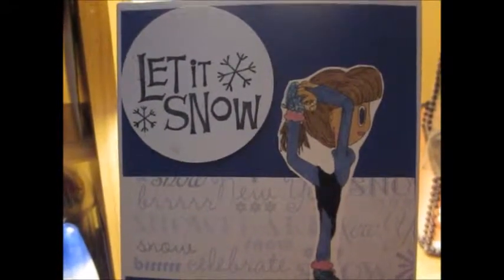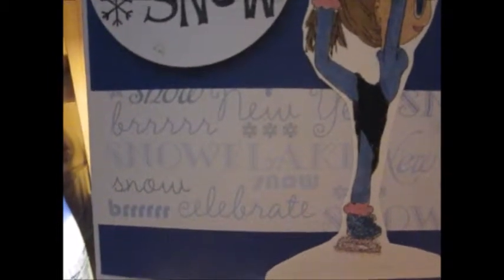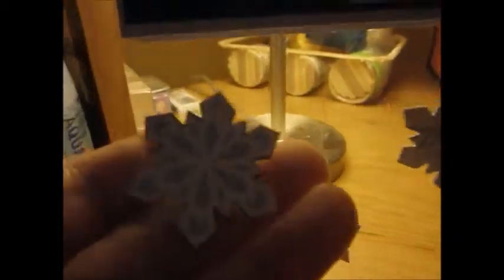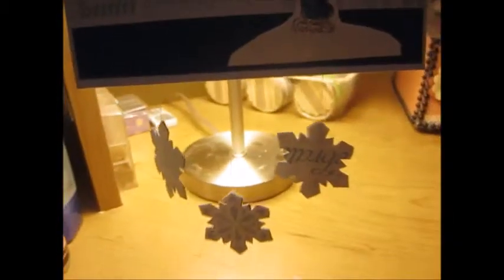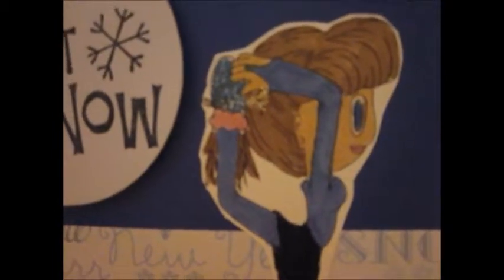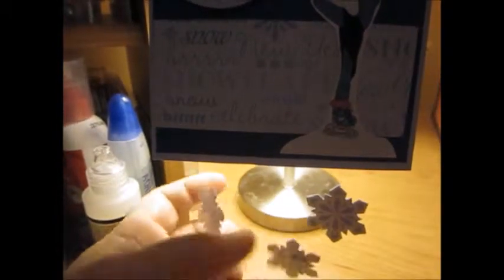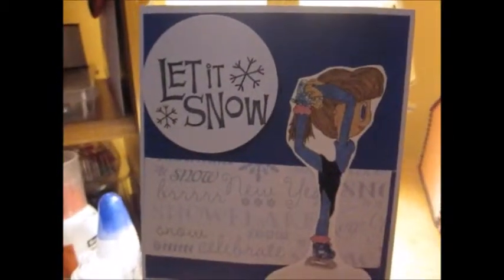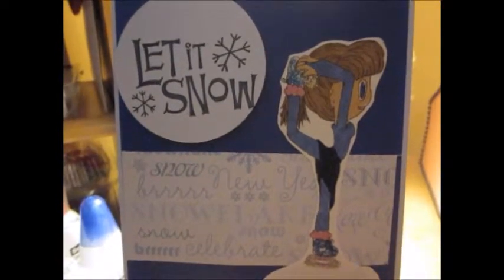Let it snow banner for DT#2 Wicked Designs by Brenda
Time for a winter banner and here she is using Ice Sk8ter by Wicked Designs by Brenda. I love her. She is adorable. If you have any questions, let me know.

Wickeddesignsbybrenda.blogspot.com
Wickedly Twister Crafter
brendahdp77 on Youtube